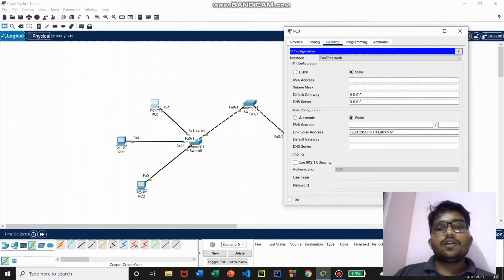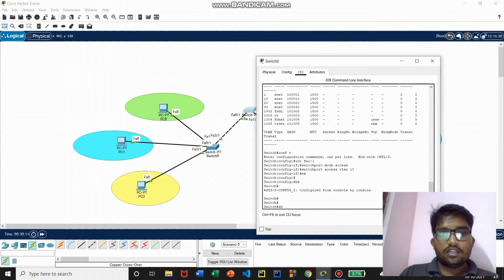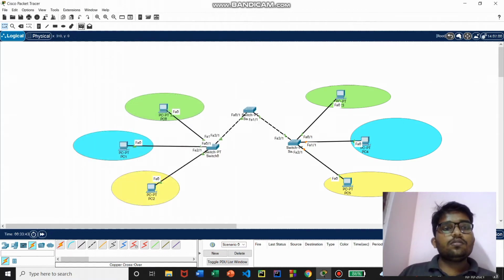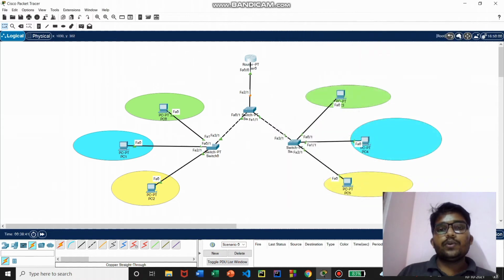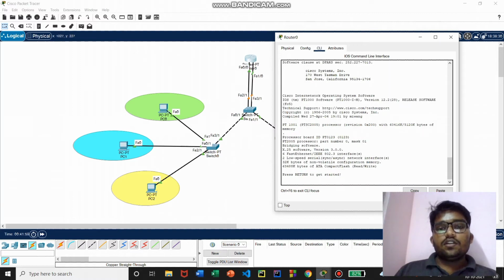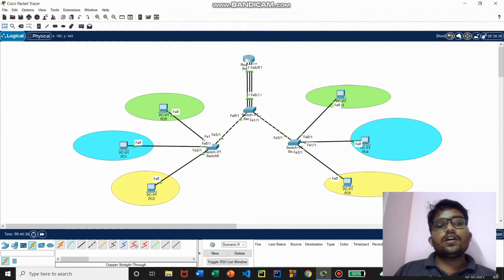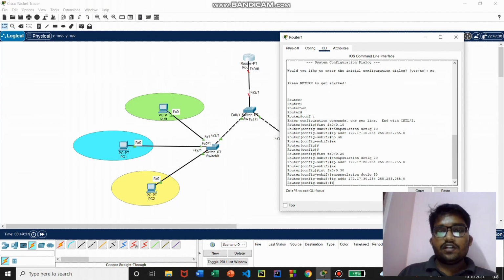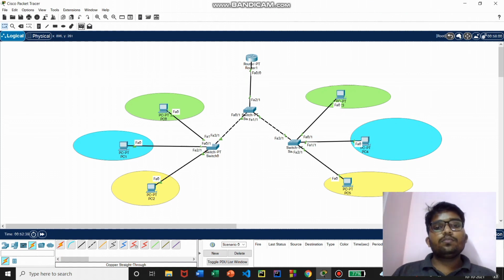Intra and Inter-VLAN Routing || Cisco Packet Tracer || Networking